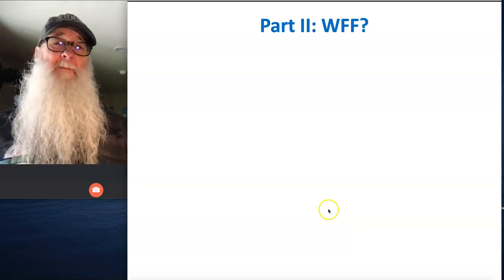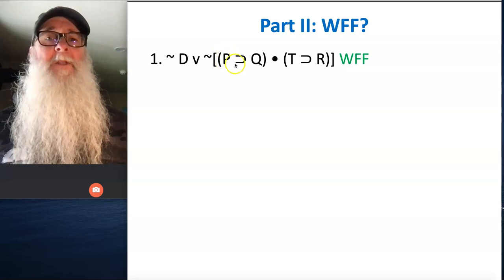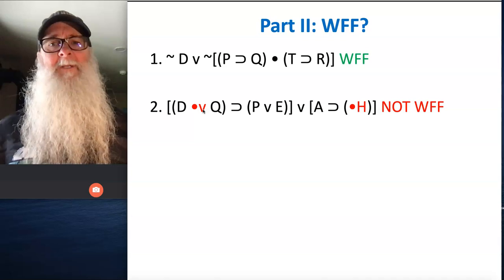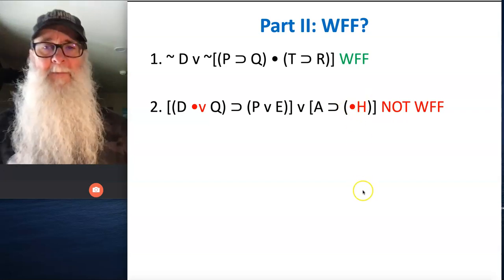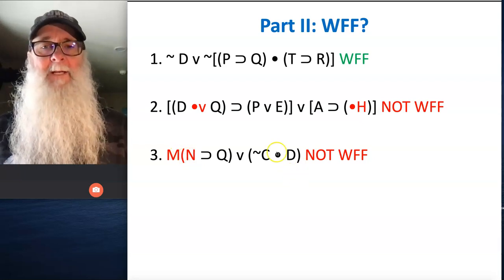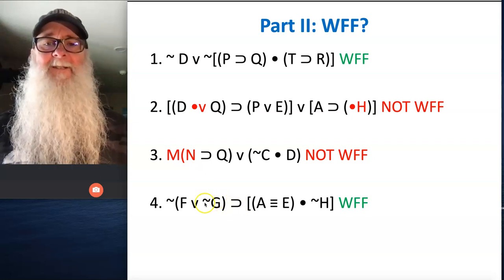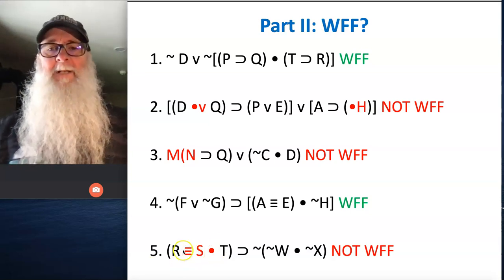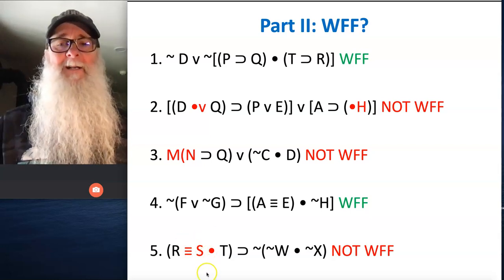Exercise 4.1 Part II